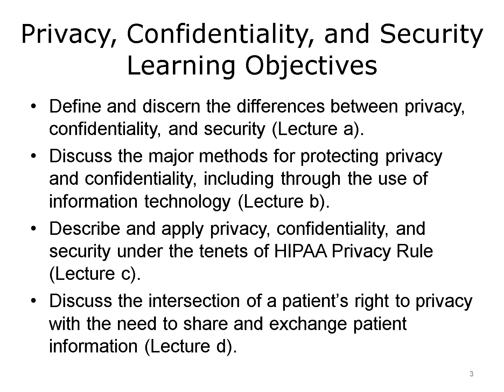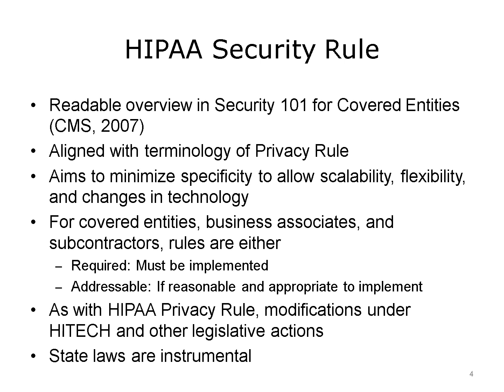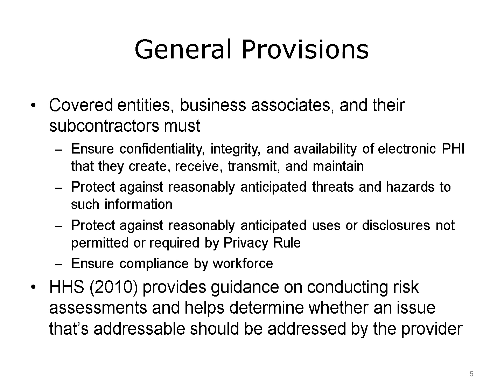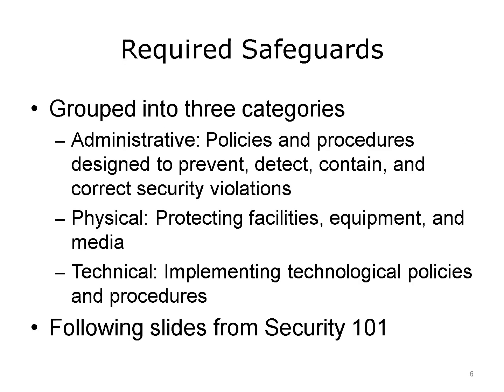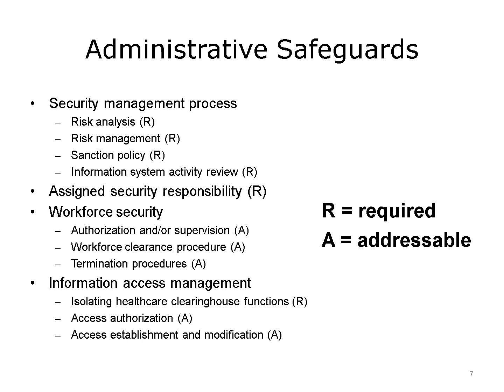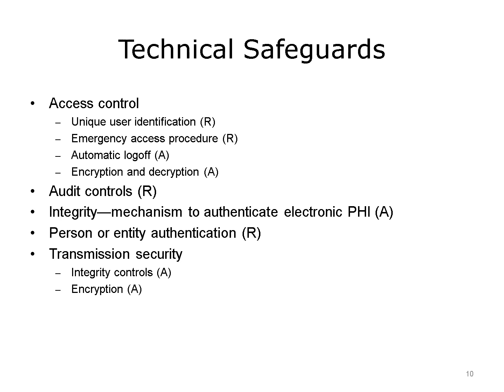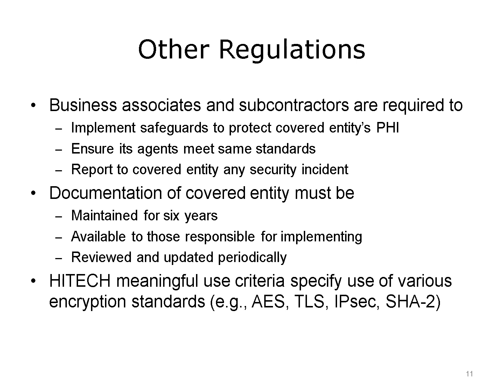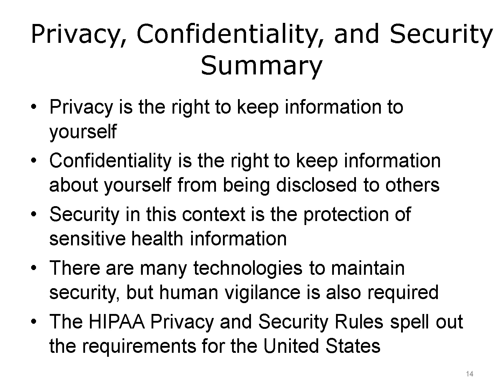ONC Component 2 Unit 9 Lecture d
Unit 9: Privacy, Confidentiality, and Security

Lecture d: HIPAA Security Rule

Summary: The major aspects of privacy, confidentiality, and security of health information were reviewed, and the HIPAA Privacy and Security Rules were explored. Privacy is the right to keep information to ourselves, whereas confidentiality is the right to keep information about ourselves from being disclosed to others. Security in this context is the protection of sensitive health information. There are many technologies to maintain security, but human vigilance is also required. Finally, the HIPAA Privacy and Security Rules spell out the requirements for health care organizations and those with whom they do business in the United States.